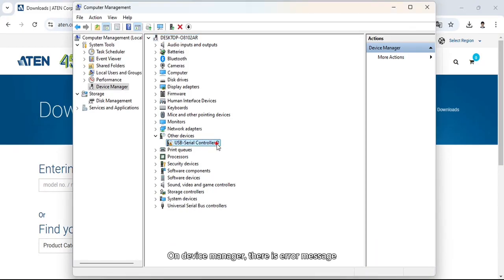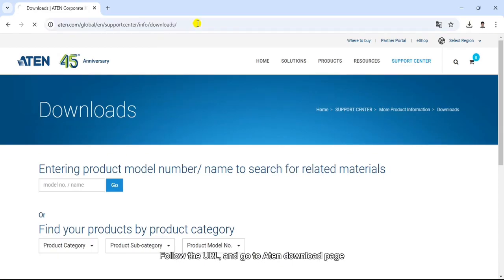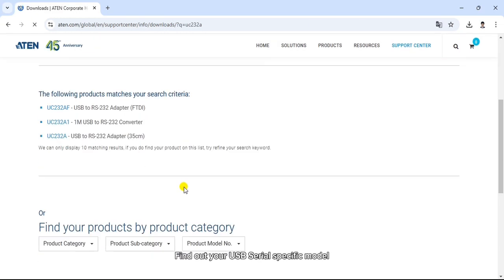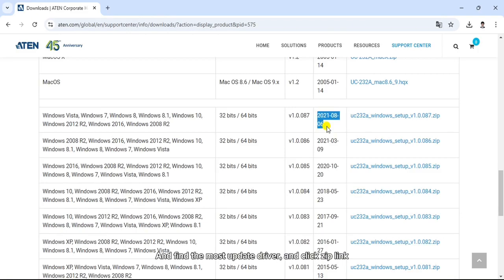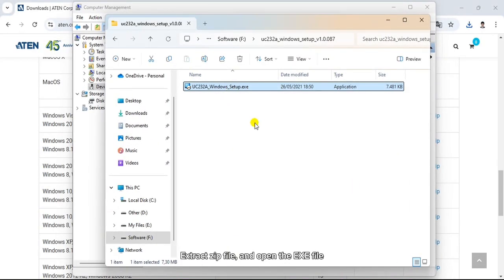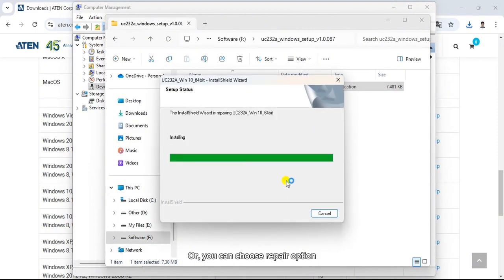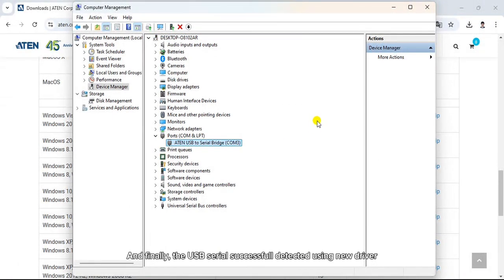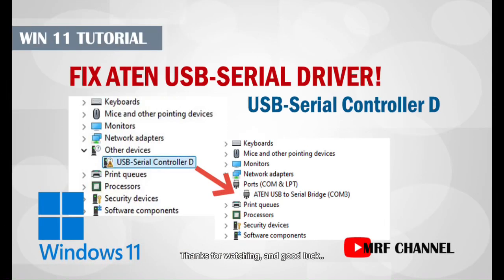How To Fix Aten USB Serial Driver Problem - USB Serial Controller D - 100% Work! Windows 11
In Windows 11 some driver have to update, this case is show the Aten USB Serial driver problem, there is error mesage USB-Serial Controller D